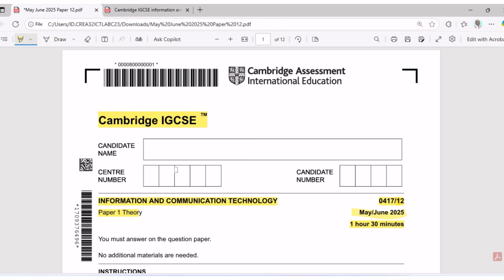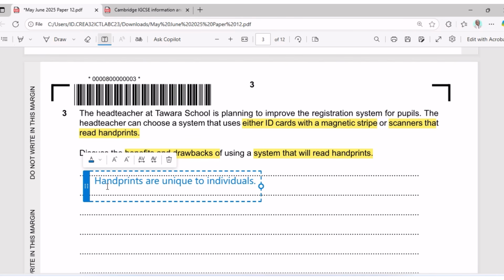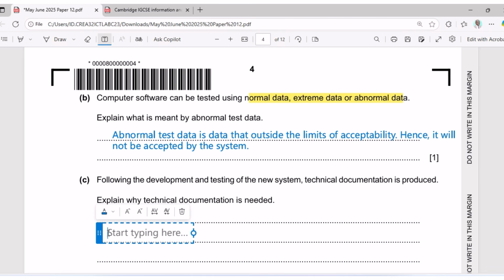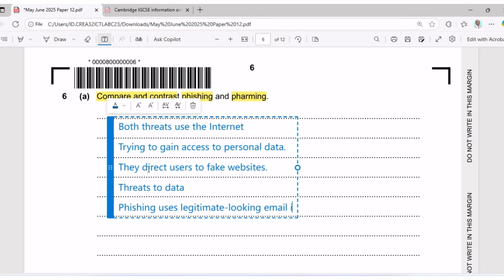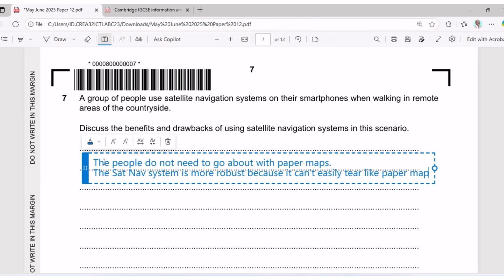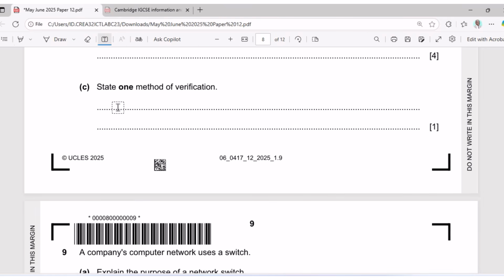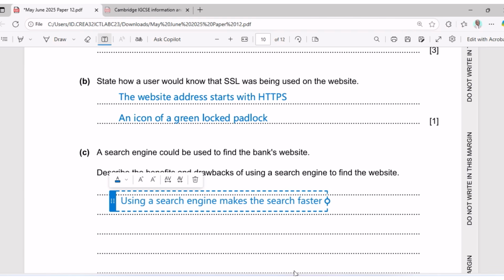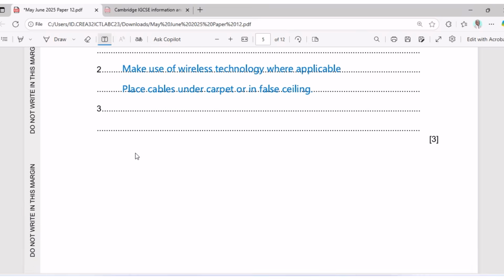IGCSE ICT 0417 June 2025 Paper 12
Welcome to our latest video where we tackle the challenging questions from the June 2025 Paper 12 focusing on System Lifecycle, Input and Output Devices, Databases, Document Production, Styles and Proofing, etc.. In this session, we delve into the intricacies of the Test Plan and Test Strategies, elucidating key theoretical concepts by dissecting a past paper. Join us as we unravel the mysteries and provide comprehensive solutions to aid your understanding. Don't miss out on this invaluable resource for mastering theoretical concepts!